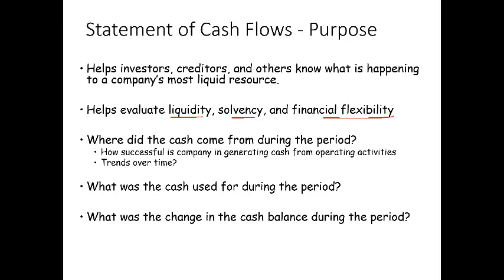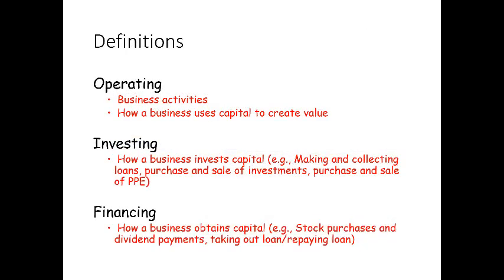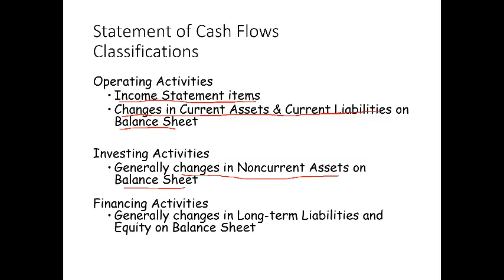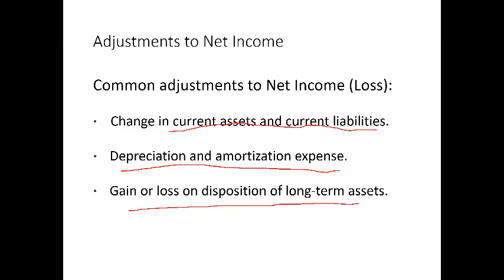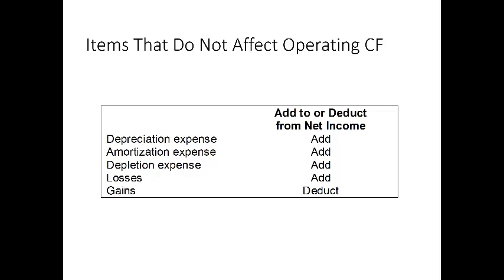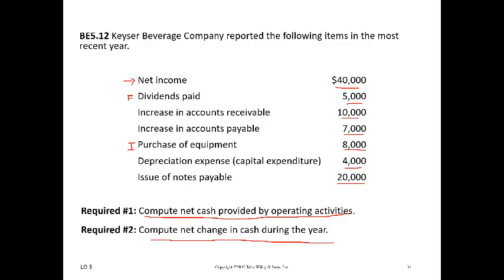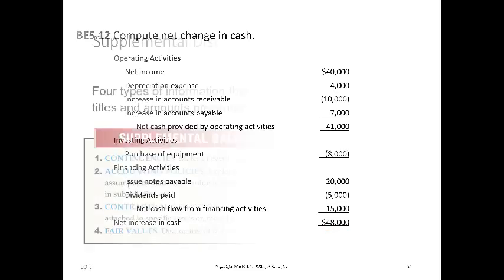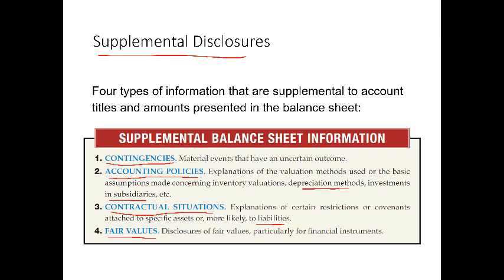Video Lecture Chapter 5 Part 2 Statement of Cash Flows 22 08 Spring 2022 MGMT 35000 002 LEC 1